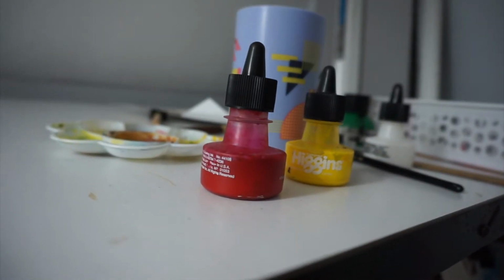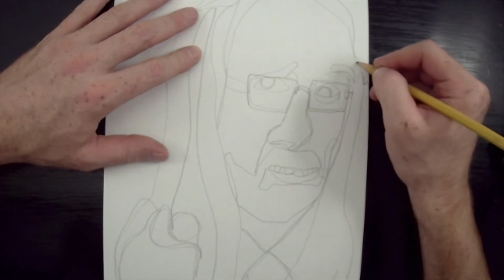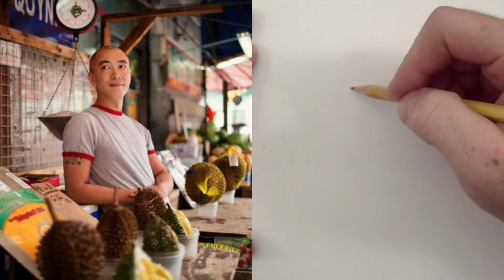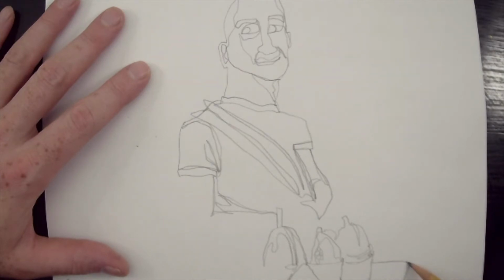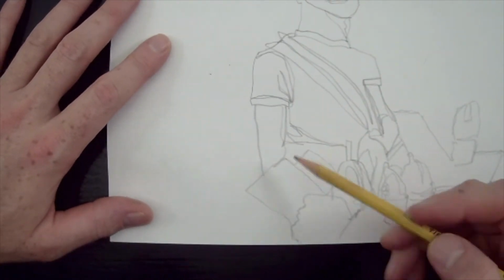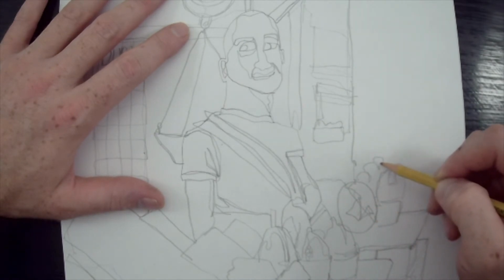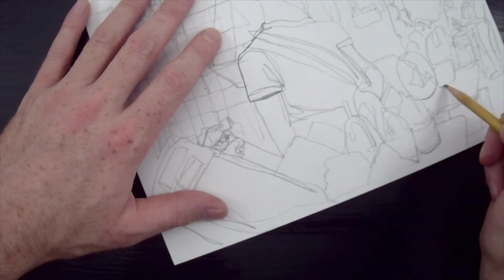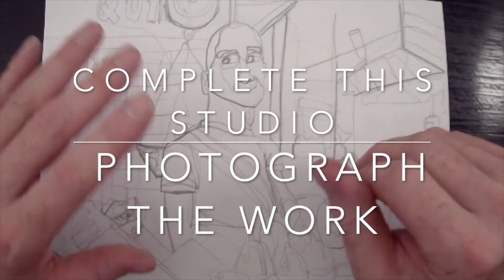Chapter 4: Studio Part One; Continuous Line Drawing